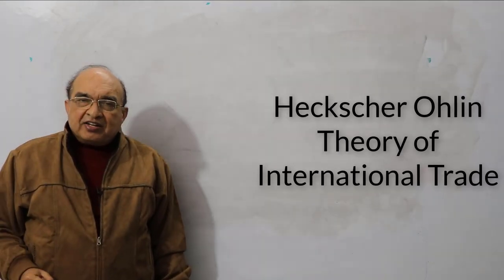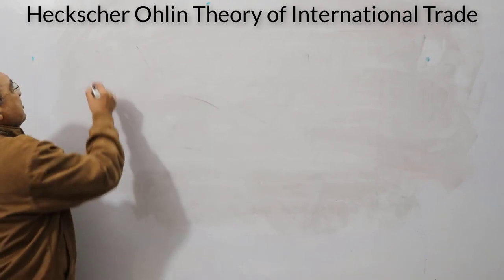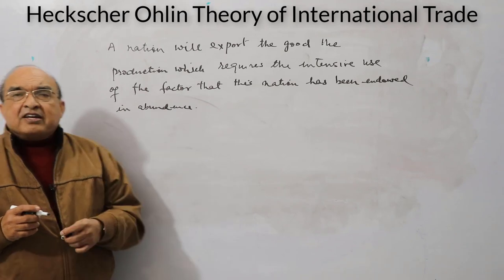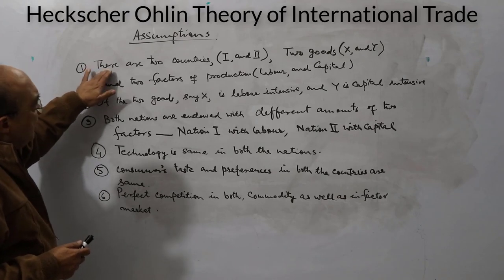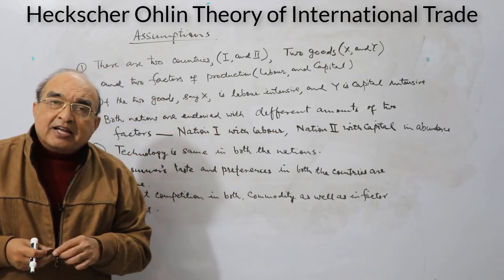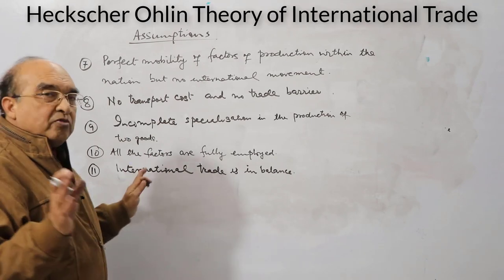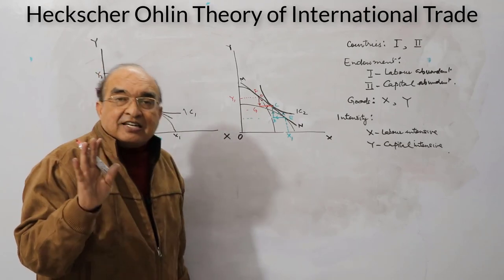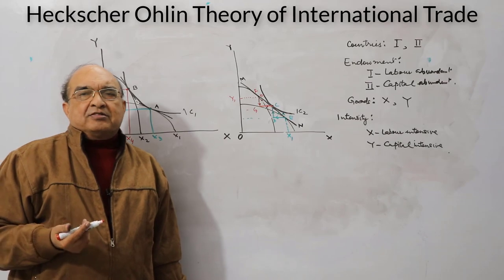Heckscher Ohlin Theory (English)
Description:
The Comparative Cost Advantage theory of international trade suggests the basis for trade (in which both the trading partners stand to gain) is 'comparative advantage'. A nation is said to enjoy a comparative advantage in producing a good relatively cheaper in comparison to the other one in which the other country enjoys the same advantage. In such a case, it is advisable for the countries to produce the goods that they produce comparatively cheaper (less amount of labor per unit of output). Labour (the only productive factor in) being finite entails imply that in order to produce a good certain amount of other goods needs to be foregone. So it is advisable for a nation to devote the productive resources in the production of the good it can produce more efficiently. The theory remains valid until today. But the next question that needed to be answered was to find the source of 'comparative advantage', H-O theory (discussed in this video) is one such attempt. Though it works under certain restrictive assumptions but has significant implication for international trade order. Theory suggests that the source of comparative advantage is 'Factor Endowment'. each nation is endowed with certain amounts of two factors - labor and Capital (the factors considered in the model). The statement of the theory is 'a nation will export the good production of which requires the intensive use of the factor a nation is endowed with abundance. So the nation with abundant labor will export labor-intensive good as it enjoys a comparative advantage in its production because this factor being available in large amount has to be cheaper. By the same logic, the country with more capital will export capital intensive good as it has a comparative advantage in the production of such goods. Analysis leads to significant implications. For example, if the theory is empirically found to be valid and if its assumptions hold it will lead to factor price equalization.